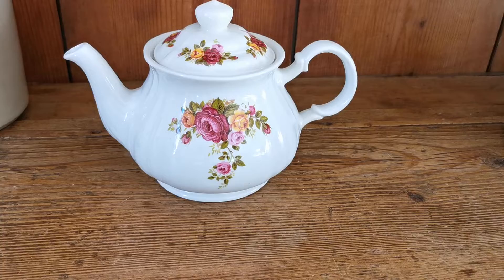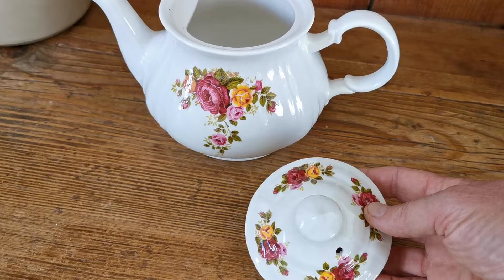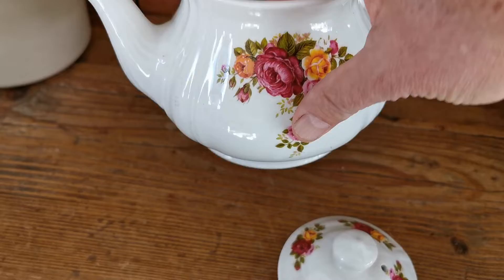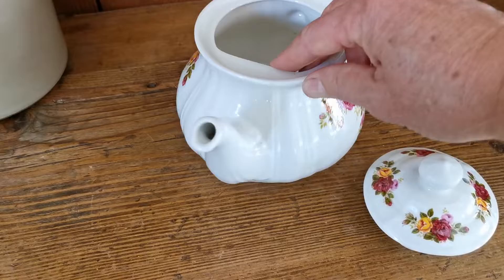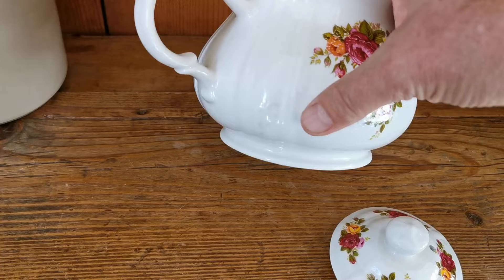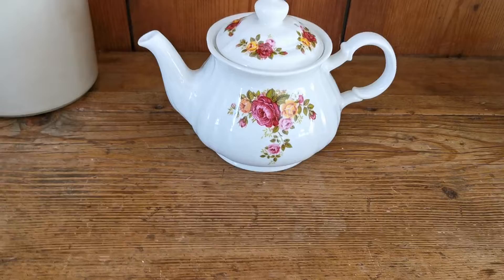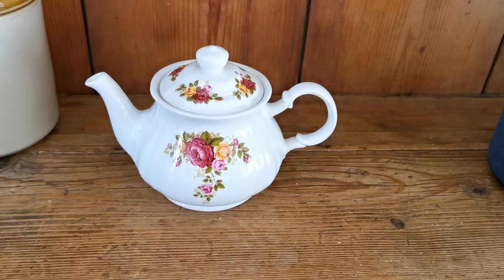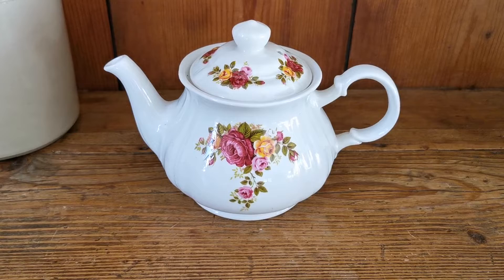Saddler vintage floral china teapot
Vintage Sadler teapot with large floral Rose design
Beautiful vintage James Sadler floral rose bouquet design teapot.
Sadler factory mark on base.
Good bright condition glaze and decoration on the lid and base
9-inches wide and 6-inches deep and tall with rib molded wall detailing
Lovely floralrose garlands on both front and rear reminiscent of Royal Ablert Old Country Rose pattern. A very pretty example of sadler vintage teapot design.
2 pint earthenware china teapot very usable and very collectable
Extremely clean inside.